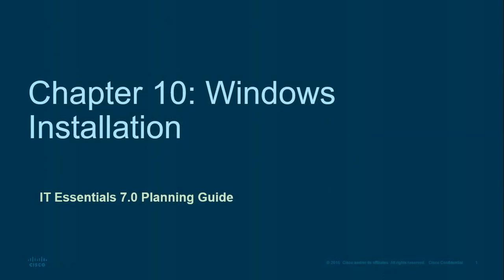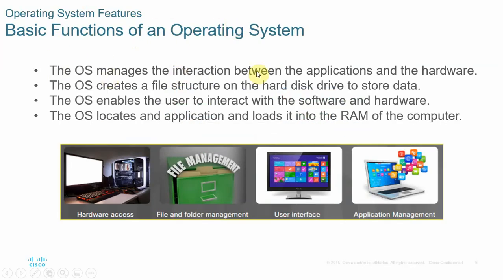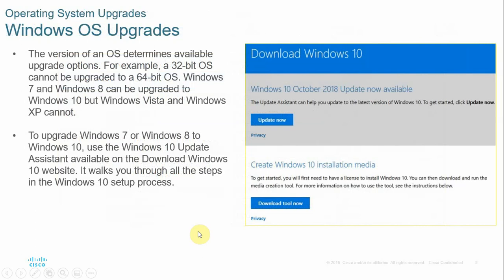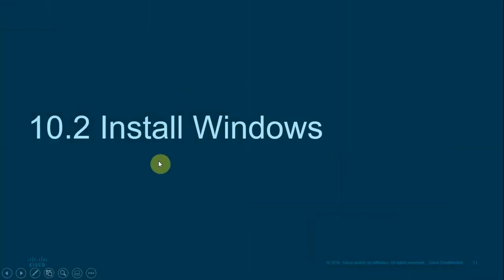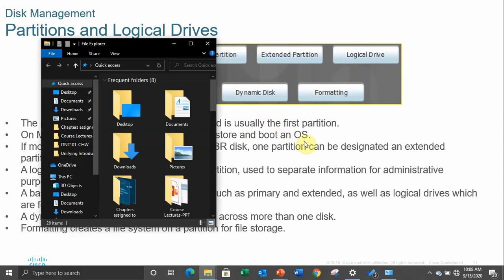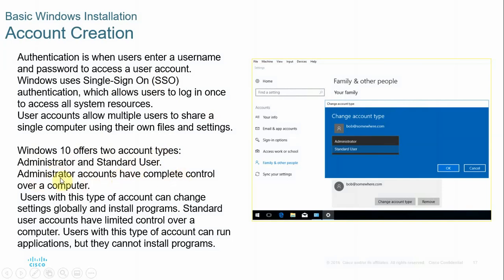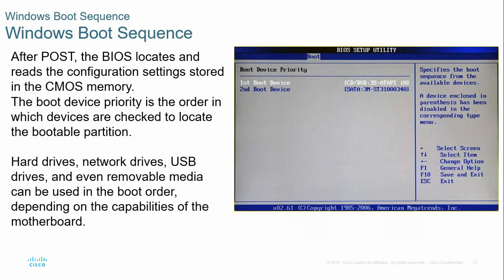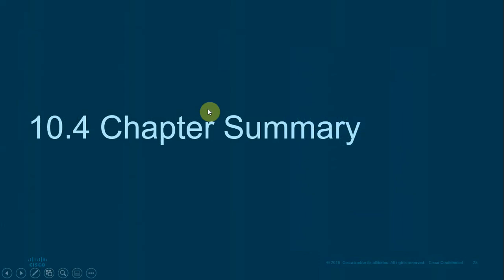chapter- 10- Windows Installtion